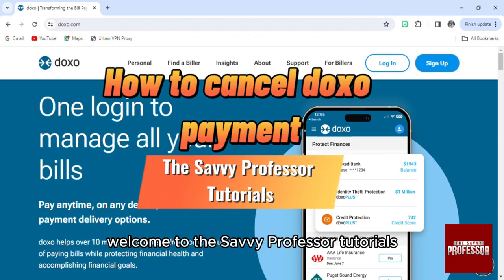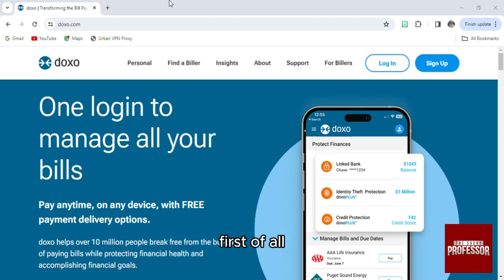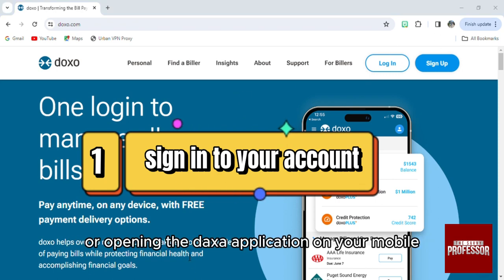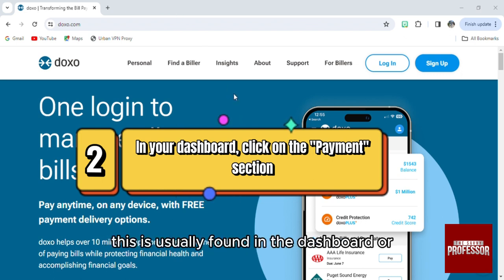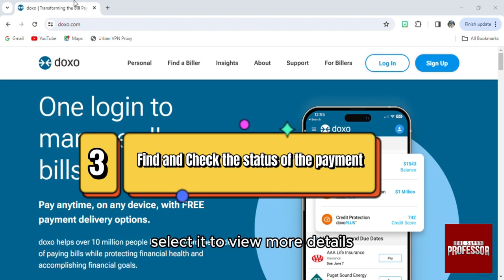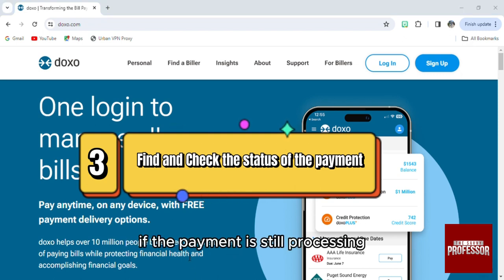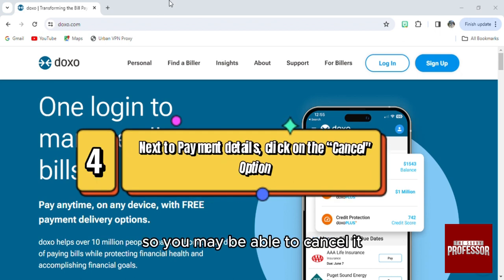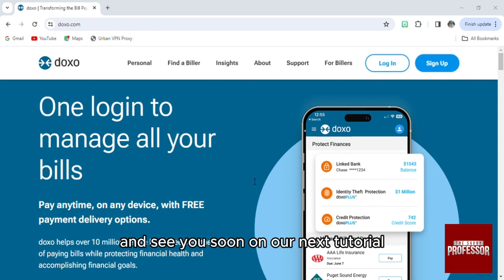How To Cancel Doxo Payment (How Do I Remove Company From Doxo?)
How To Cancel Doxo Payment (How Do I Remove Company From Doxo?). In this video tutorial I will show how to cancel Doxo payment.